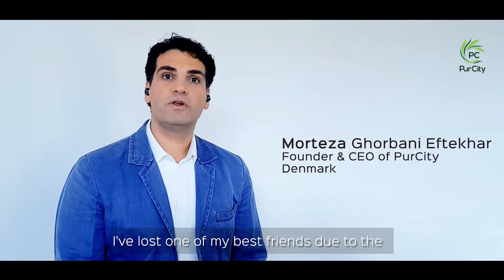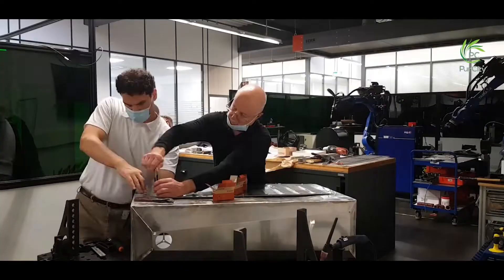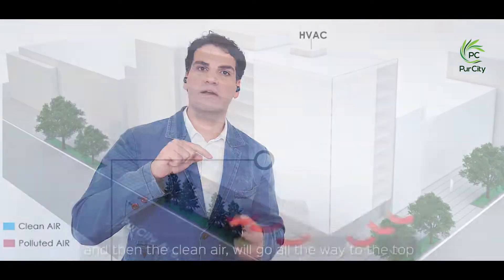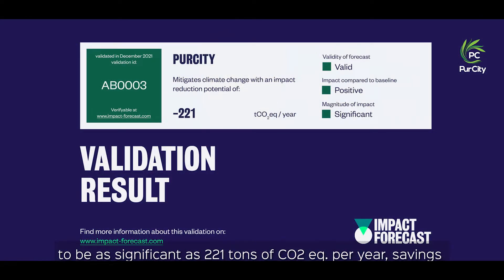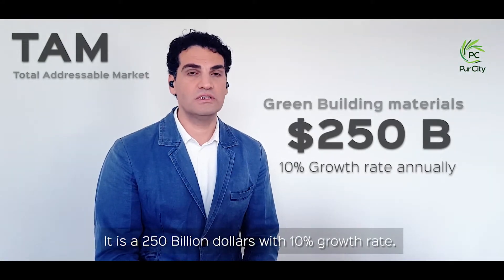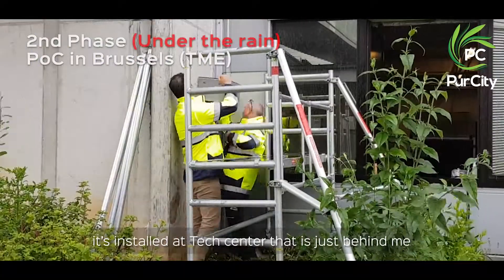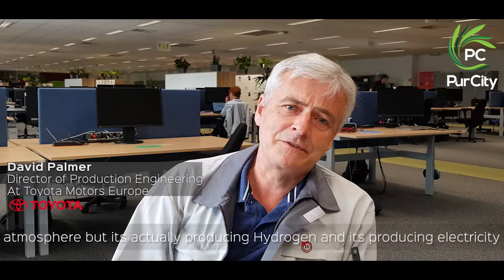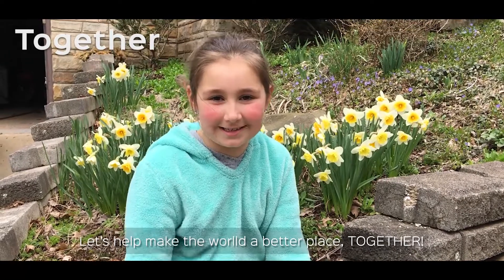GapS 3.0 | Turning urban infrastructures to large scale carbon capture air purifiers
In this video you will find the latest updates on the GapS system and a PoC "Proof of Concept" in collaboration with Toyota Motors Europe in Brussels. PurCity is aiming to Turn buildings into large scale CO2 (Carbon Capture) air purification systems.